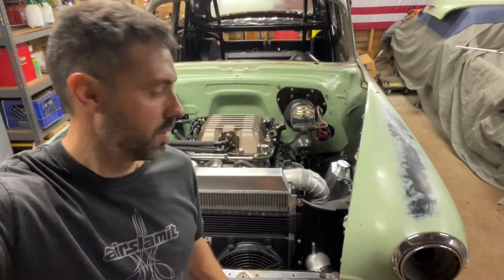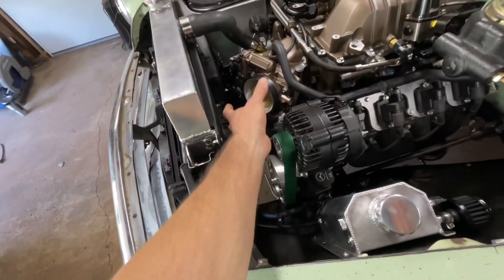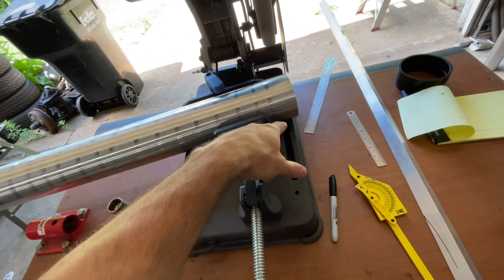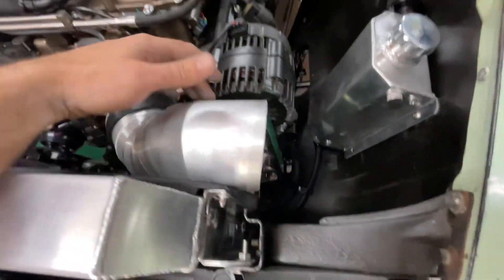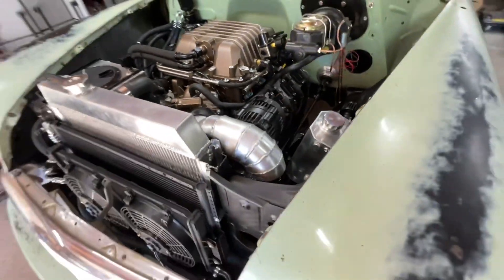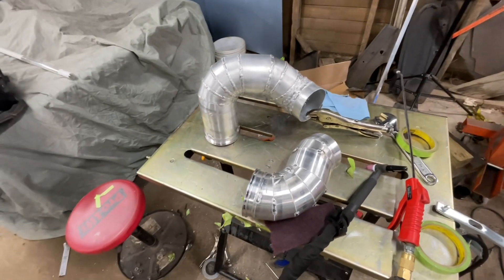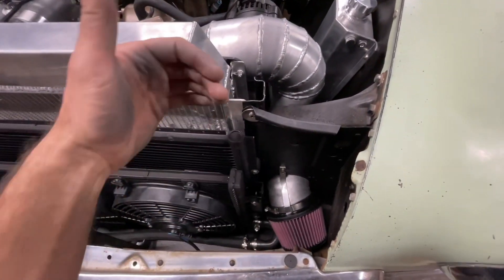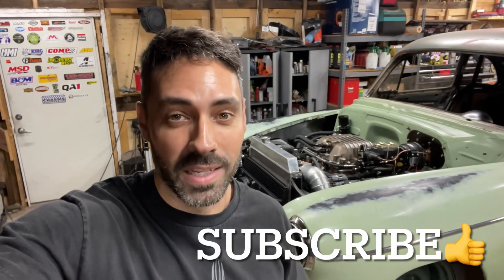Pie cut aluminum TIG welded 4 inch intake Tube with K&N filter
I build an intake tube using 4 inch aluminum pipe. Pie cuts to make my curves. Wiggins and silicone clamps. Weld it all together and slap a K&N filter on it to let that LSA LSX engine in a 1950 deluxe suck all the air! Let’s go!